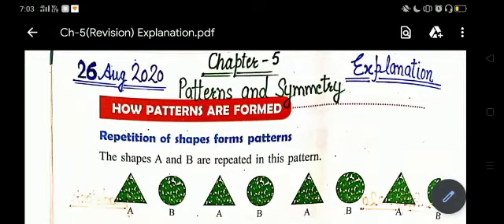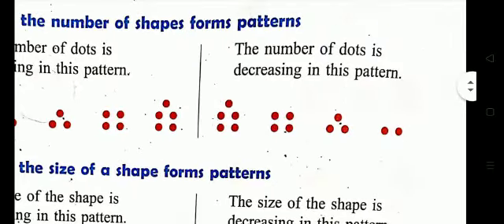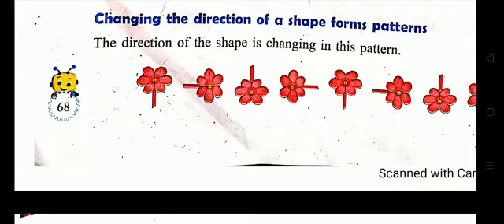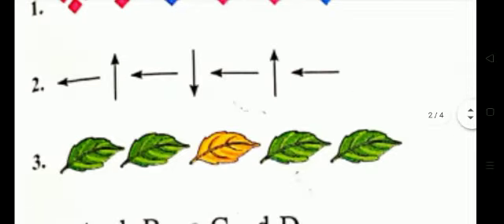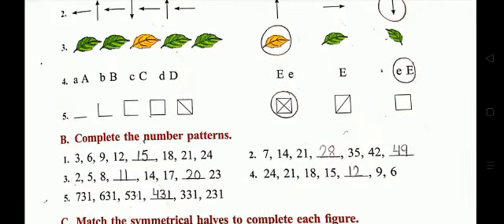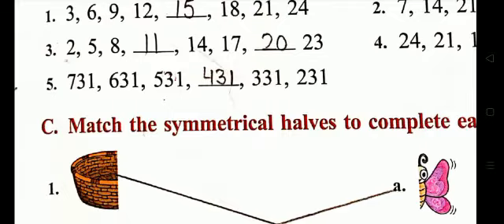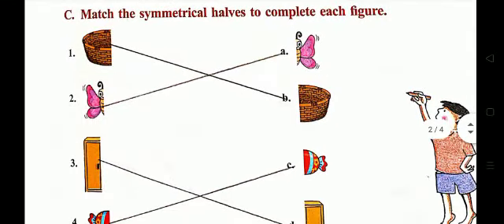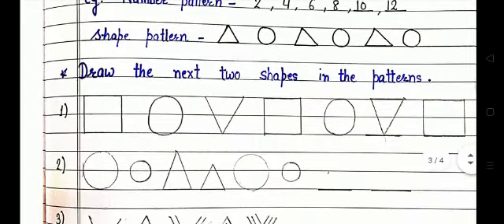Ch-5 (Patterns and Symmetry) Revision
Video from shyama rana